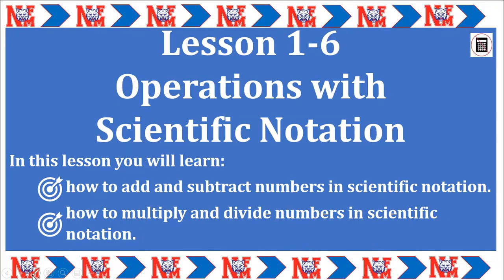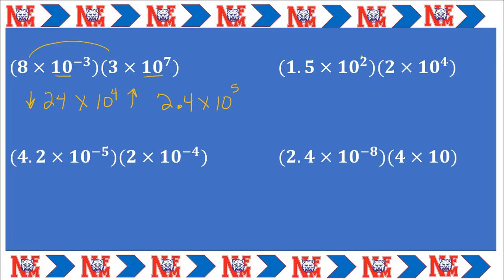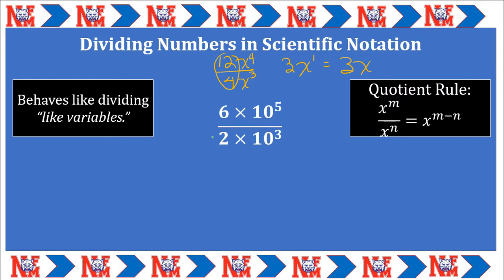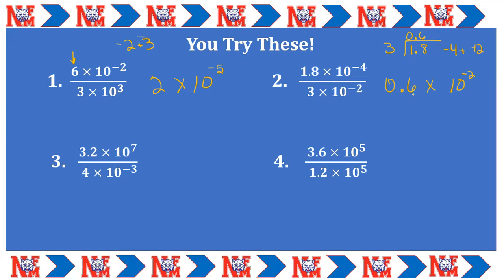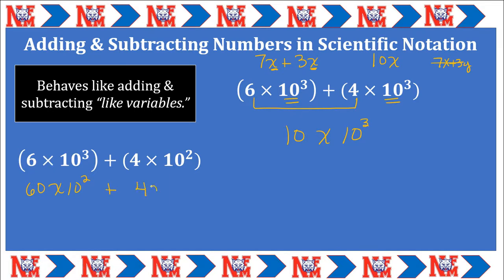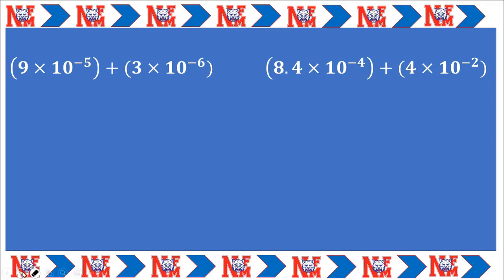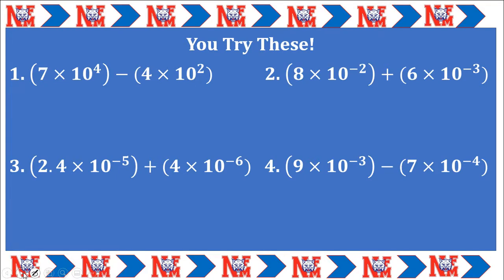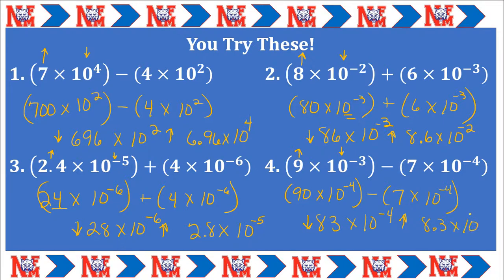M8Adv Video Lesson 1-6 Operations with Scientific Notation